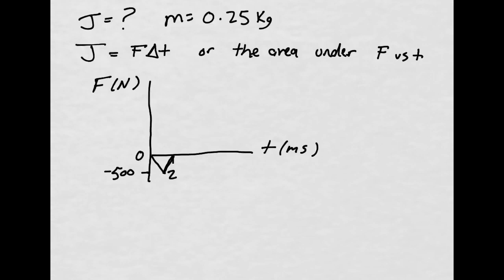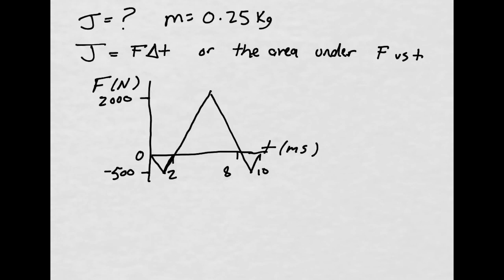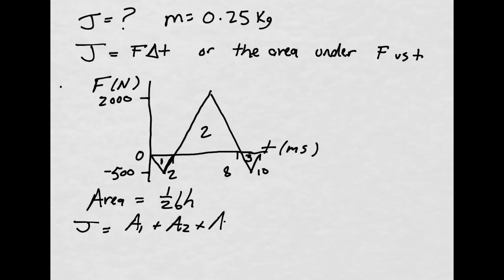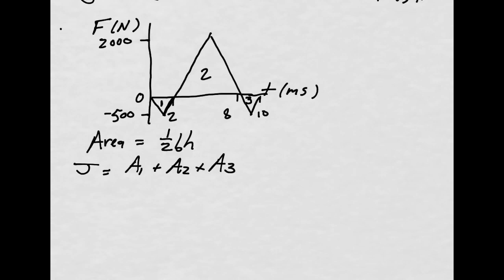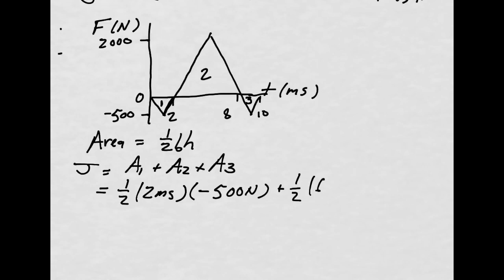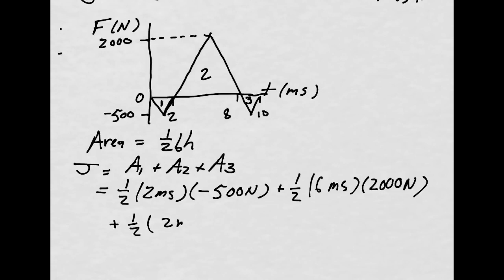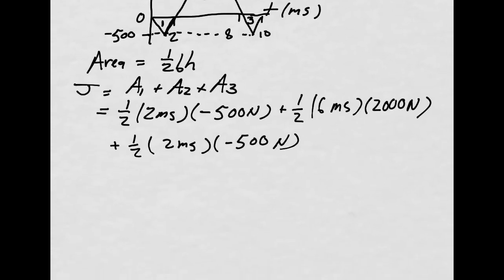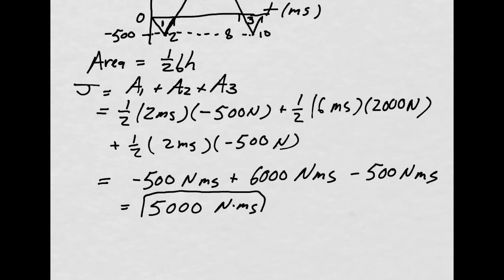PHY103 Additional Impulse Practice - Problem 1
Lincoln University Physics 1 Algebra Based 03.27.20 Spring 2020